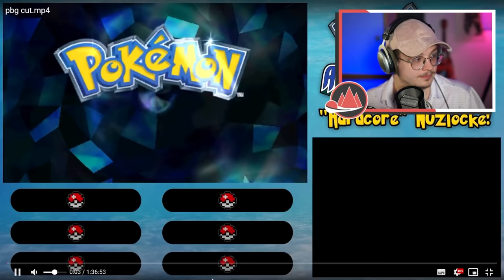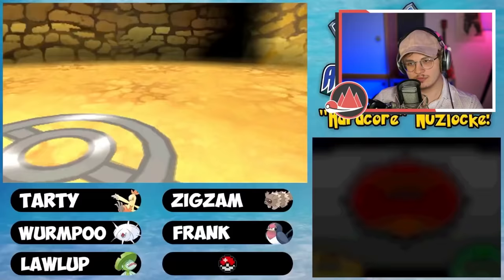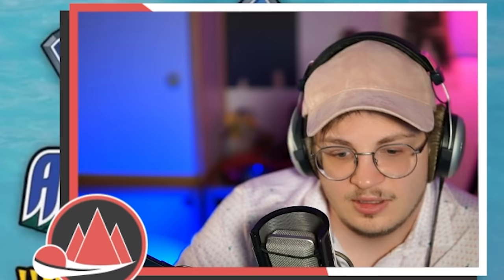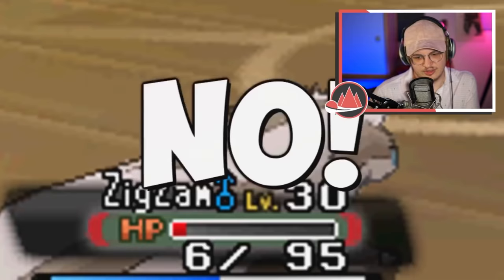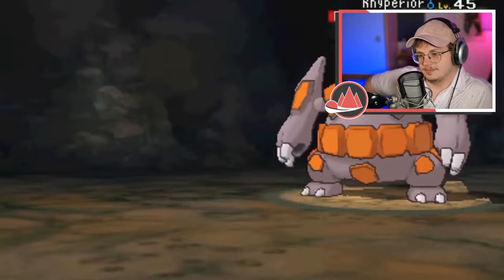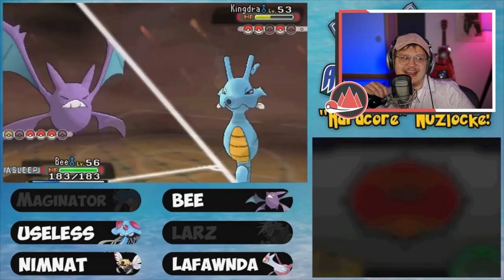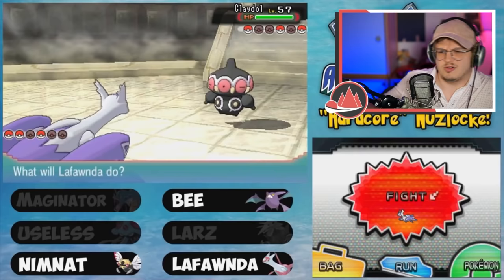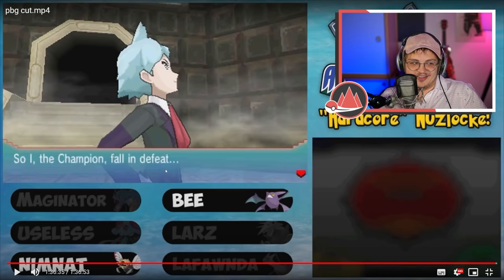Pro Nuzlocker Reacts To PeanutButterGamers Nuzlocke